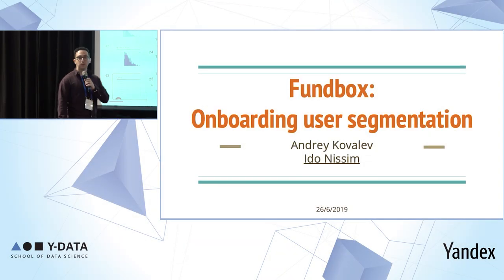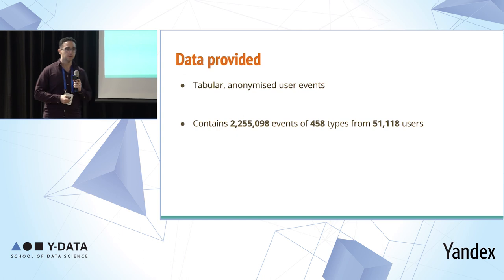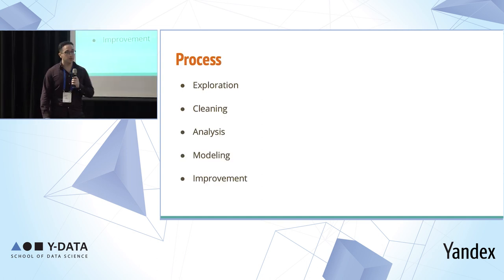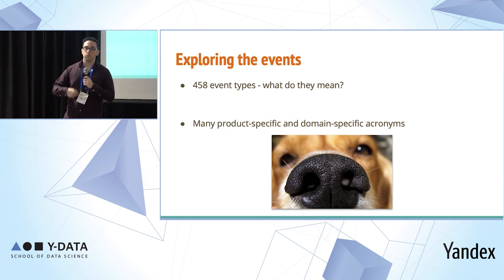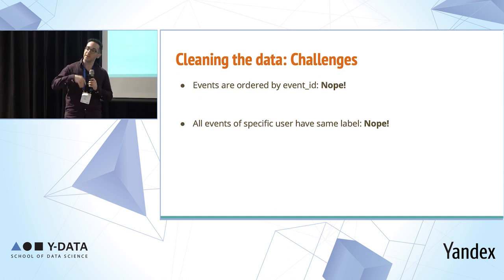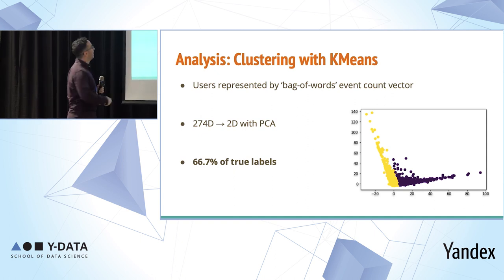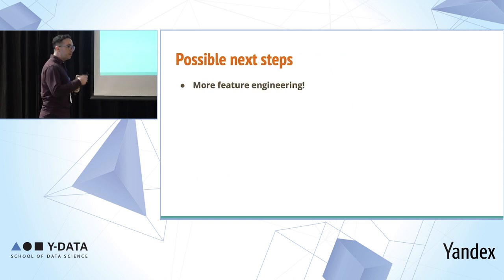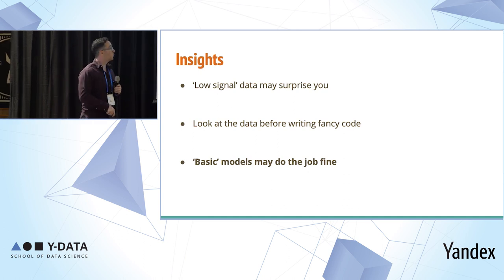Demo Day 2019 - Fundbox Project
Y-DATA graduates present their industry projects at the final event of the program.
Fundbox project: Onboarding User Segmentation

Team: Ido Nissim, Andrey Kovalev
Mentor: Segev Arbiv